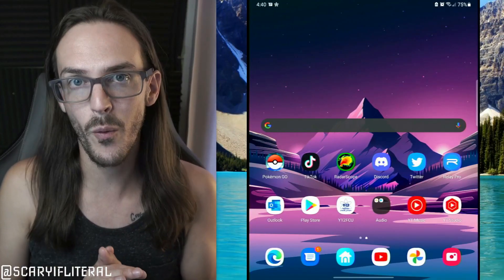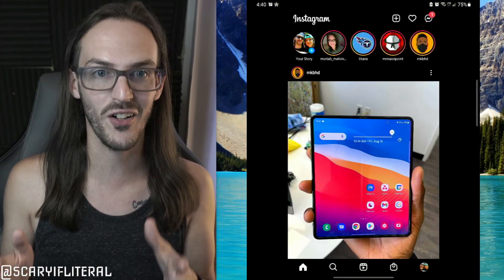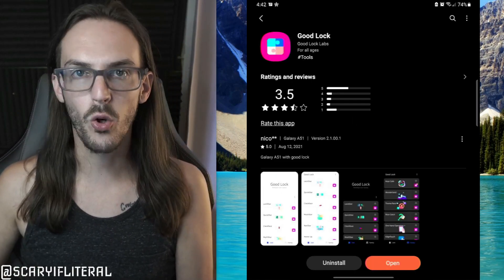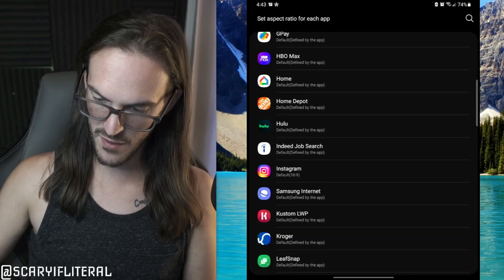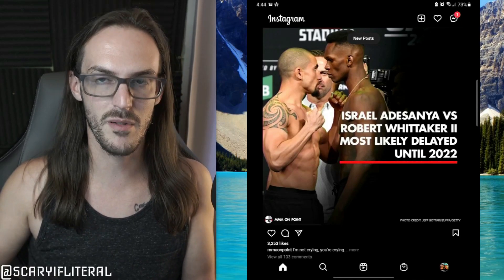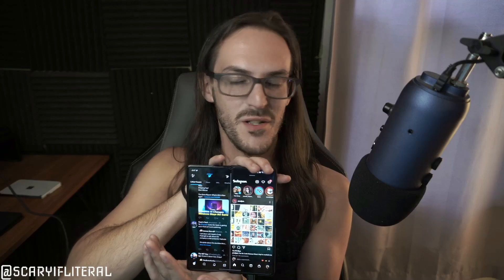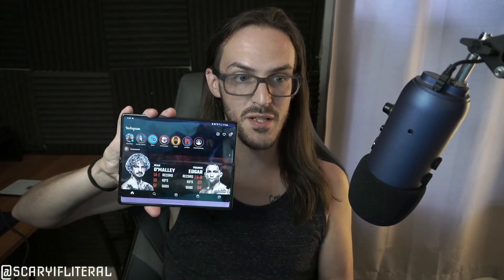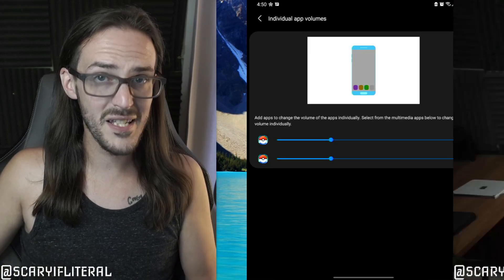How to make any app go full screen or split screen on Samsung Galaxy Z Fold (Pre OneUI 3.1.1)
*On Z Fold 3 the aspect ratio setting can actually be found in the default settings here: Settings - Advanced Features - Labs - Customize App Aspect Ratio*

*Other features may not work on Z Fold 3 at launch. The Good Lock app has seen Z Fold 3 updates before launch, but I can't say for sure just yet.*

intro 0:00
what didn't work well 0:55
download GoodLock 2:21
Multistar is your friend 2:55
applying the settings 3:03